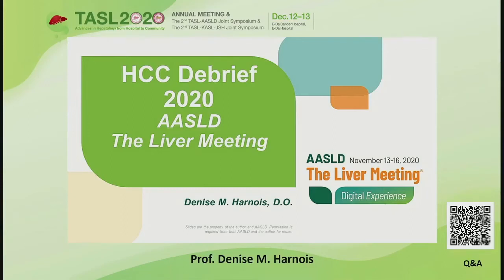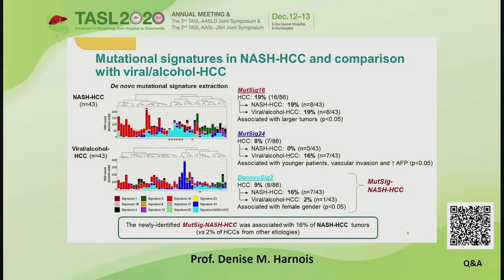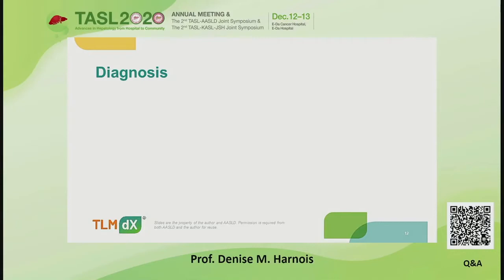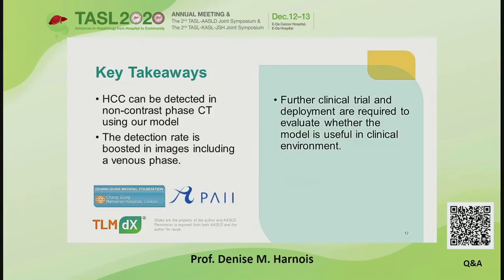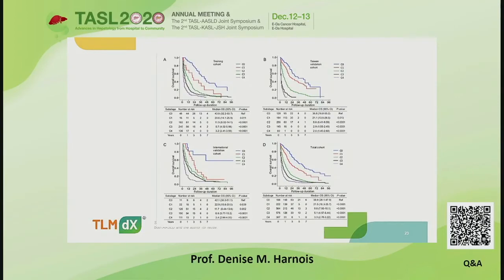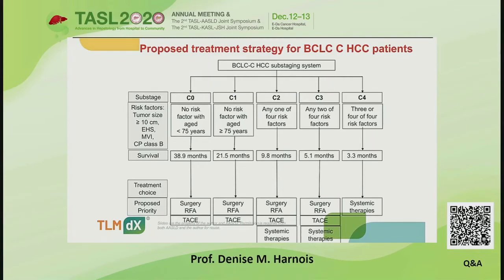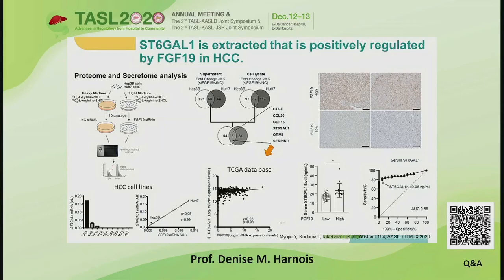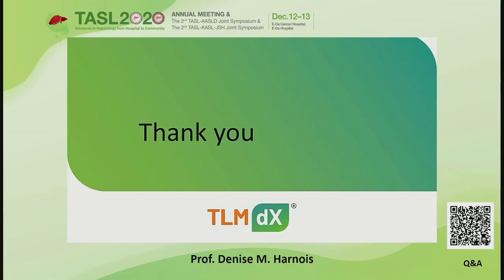The 2st TASL-AASLD Joint Symposium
Lecture
HCC Debrief from 2020 AASLD The Liver Meeting
by Denise Harnois
Dec 13, 2020 10:55